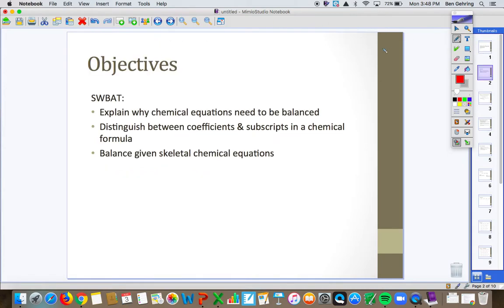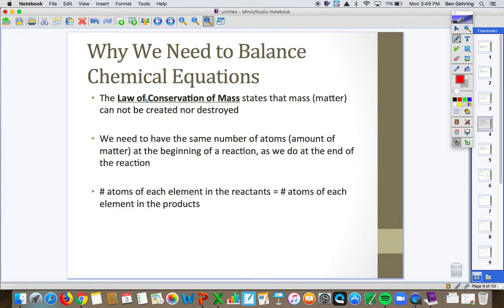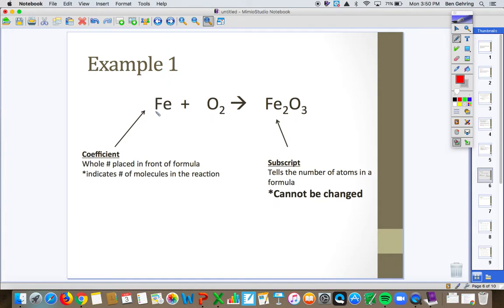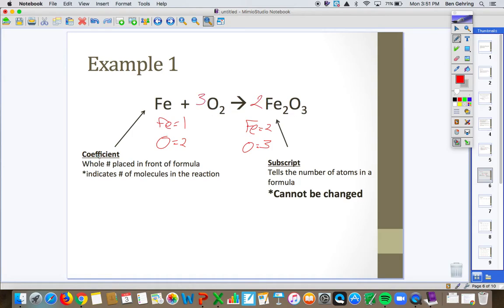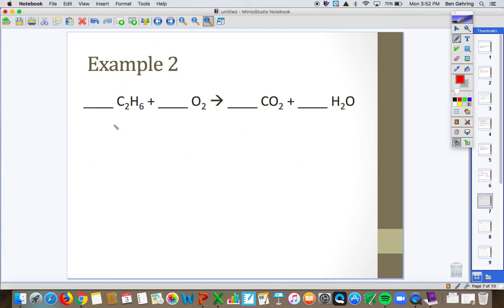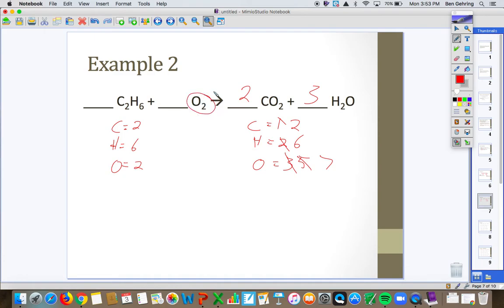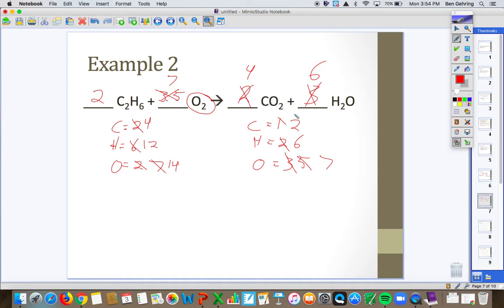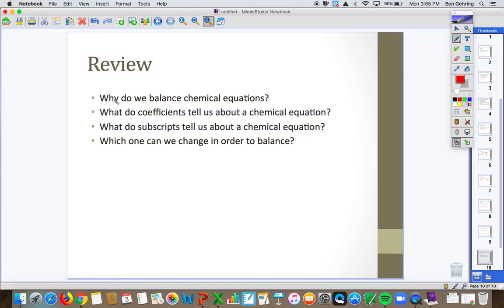4.05 - Balancing Chemical Equations